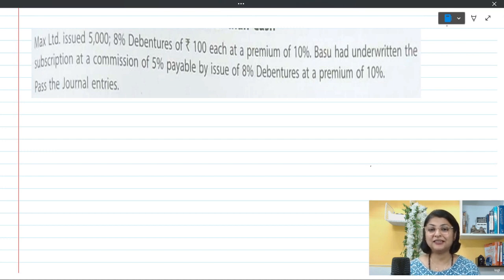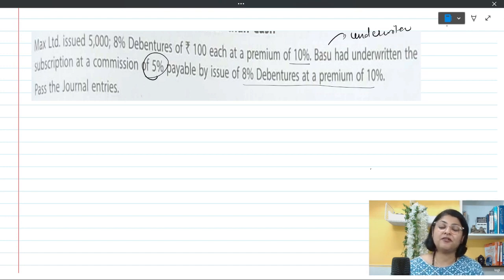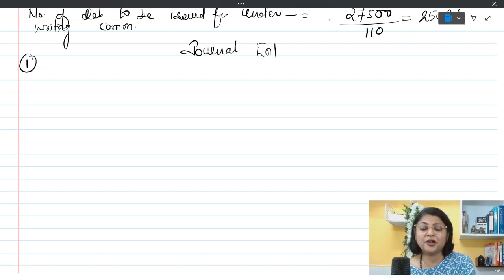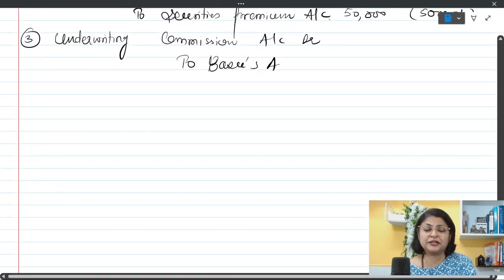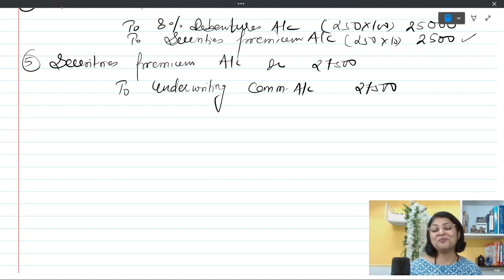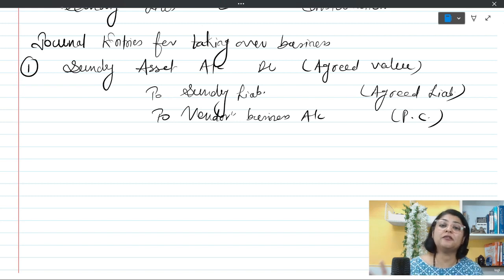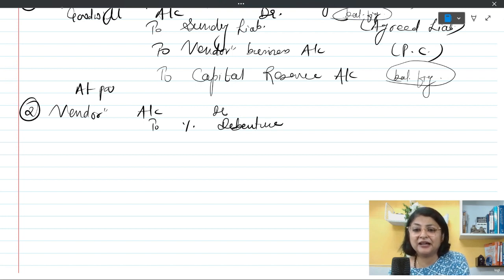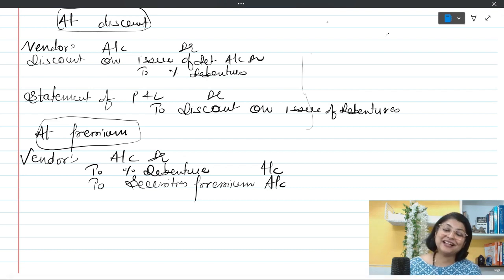Taking Over Business | issueofdebentures | Issue of Debentures | class12 Accounts | Part 7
🙋‍♀️✨In today's video we are going to learn how to pass journal entries for taking over the business of other concern and when for this work the consideration other than cash is paid means issue of debentures is done.
In today's video we are going to solve a question based on the previous video's topic. In case you have missed the previous videos, the link to the playlist is given in the i button in the video.
In the previous video we had done issue of debentures for consideration other than cash and understood theoretically how to pass journal entries when we issuing debentures to the underwriters
for underwriting commission.